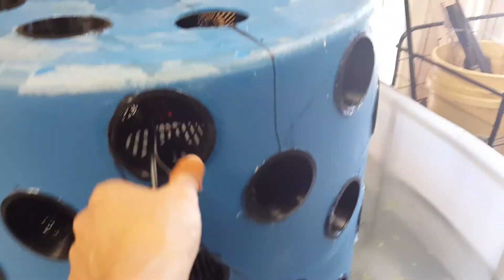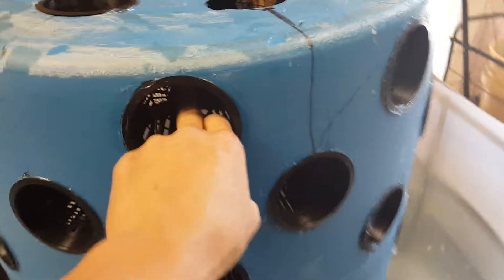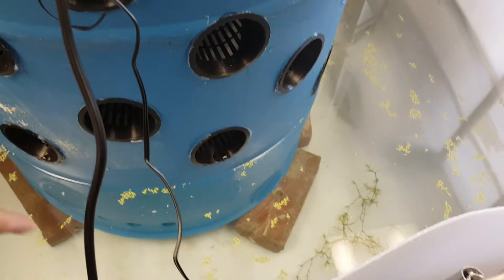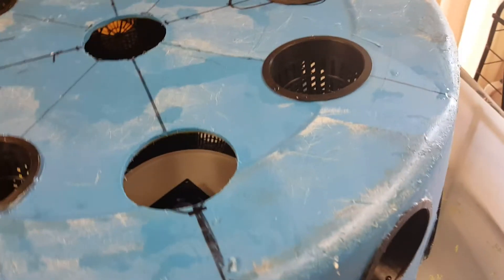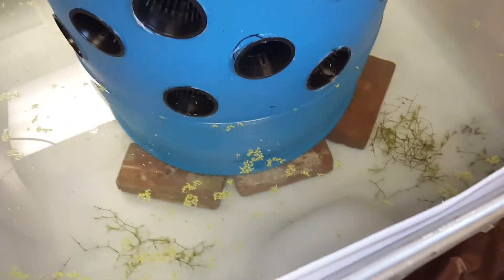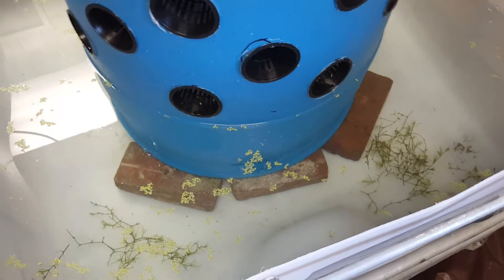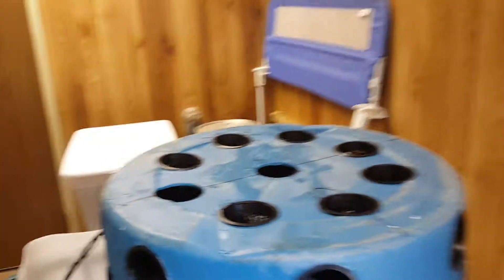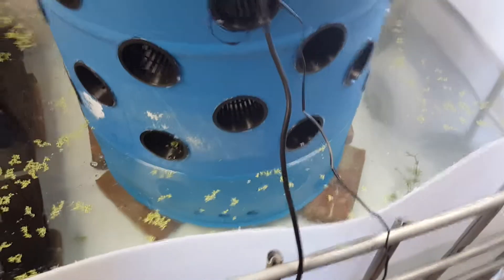Stabilizing Blue Barrel in Water Tank Fog Ponics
Protecting Families by Protecting the Pack